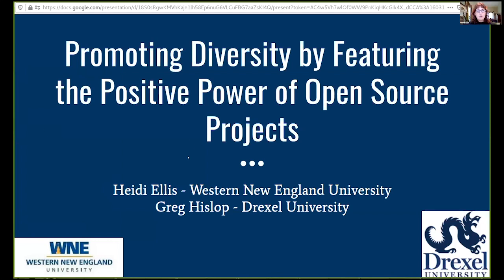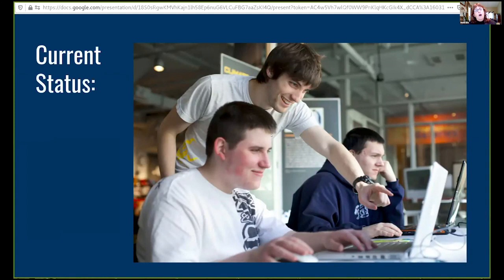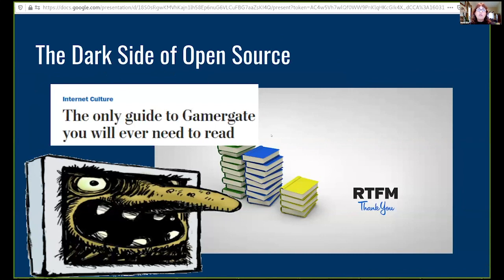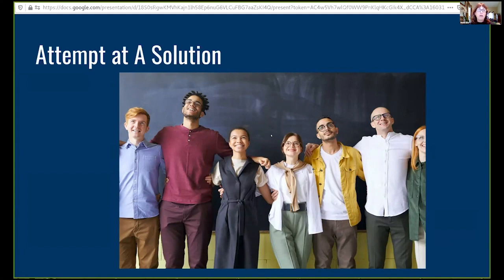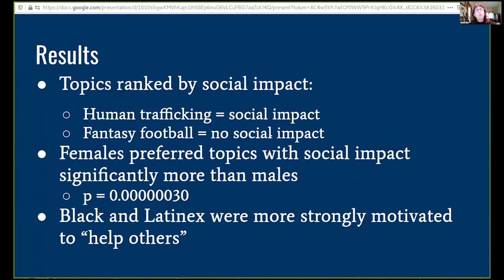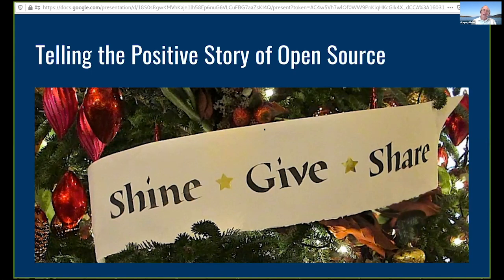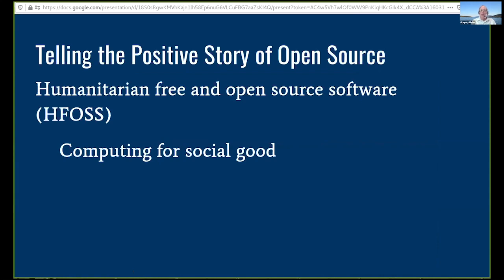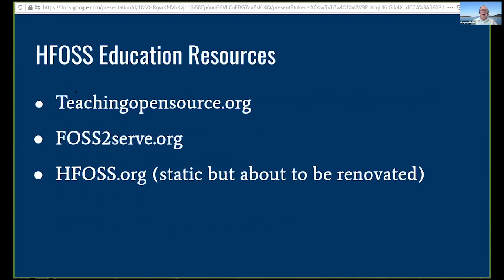Promoting Diversity by Featuring the Positive Power of Open Source Projects - Greg H. & Heidi E.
Presented by: Heidi Ellis, Western New England University & Greg Hislop, Drexel University
Presented at All Things Open 2020, Inclusion and Diversity Event

Abstract: The benefits of increasing diversity in software engineering teams are well known, but the computing profession continues to struggle to become diverse, and open source projects are no exception to this problem.  This key point of this talk is that open source has a unique story to share that is especially appealing to women and other underrepresented groups.  But too often, we do not do a good job in telling the right story.  This presentation will suggest basic message elements that all open source professionals should understand are likely to appeal to the populations we need to attract.  These elements are likely to appeal to women computing professionals you might want to hire, and also the high school girls you talk to at a career night who are good in math and science but have no thought of a software engineering career.  This talk draws on experience teaching undergraduate students about open source, and a study of 234 undergraduate students that provides evidence of aspects of computing that appeal to underrepresented groups including women.